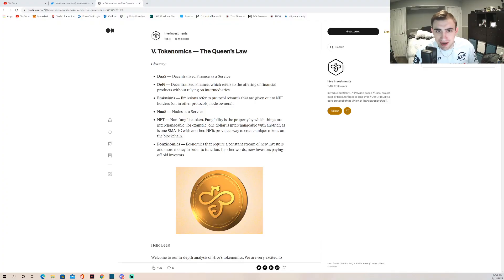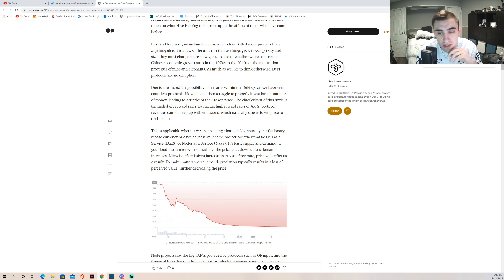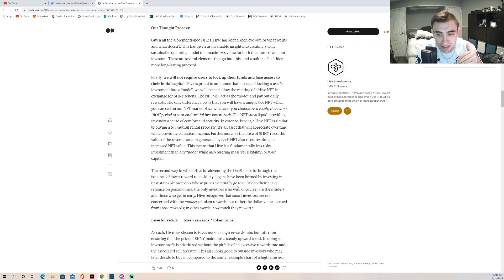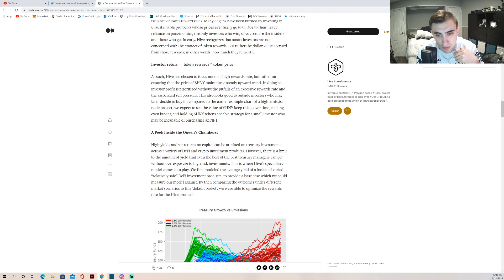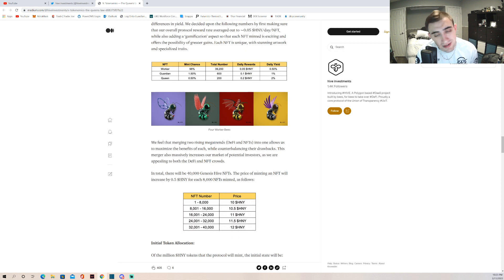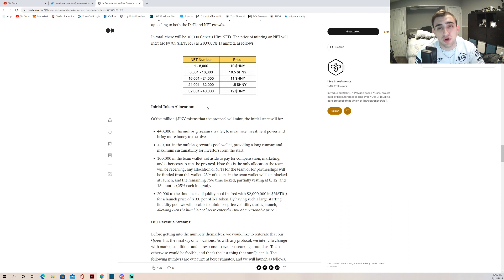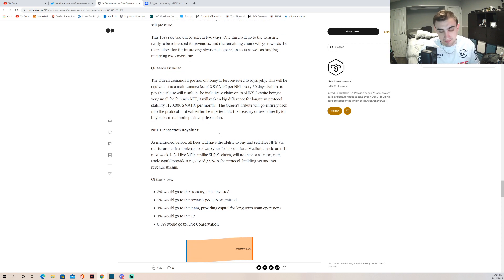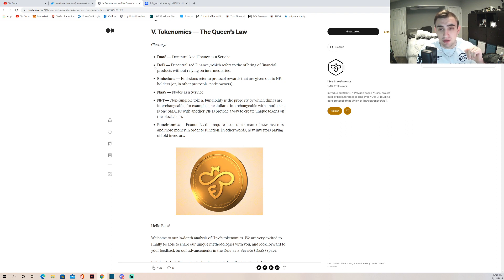HIVE INVESTMENTS TOKENOMICS! ONLY 40,000 NFTS? 1% DAILY!?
This article was extremely important to get out to you guys. We needed to get this information out to you guys as quick as possible so you know why you need to start saving up to invest in this project. If you arent already doing so, make sure you start now!

to sign up for Crypto.com and we both get $25 USD :)